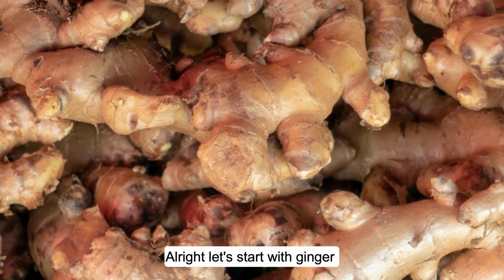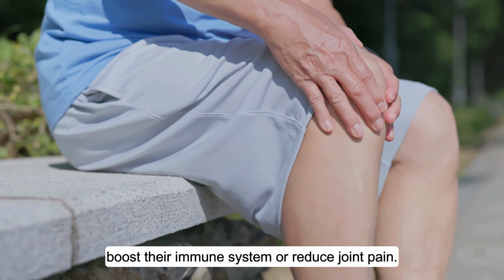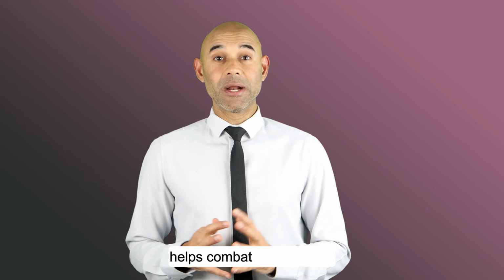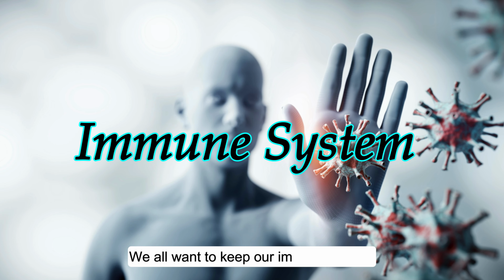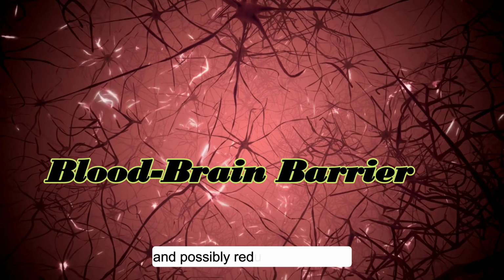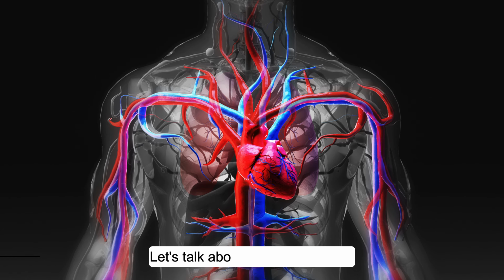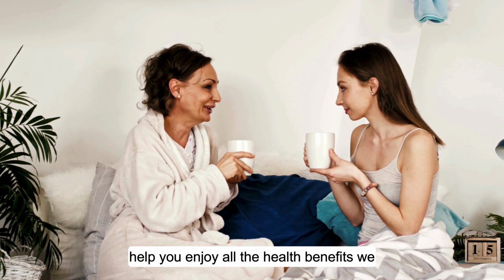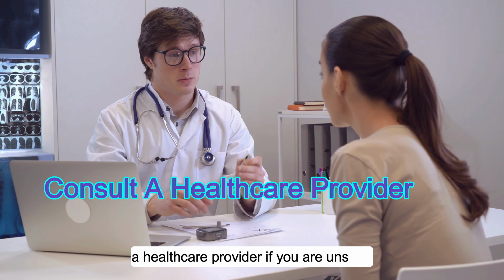Why Ginger Turmeric Tea Deserves a Spot in Your Daily Routine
Looking for a natural way to support your health? 🌿 Turmeric and ginger, two of the most studied herbs in traditional medicine, come together in this tea with impressive science-backed benefits.
In this video, we dive into:
How turmeric ginger tea may support joint health and reduce inflammation
How it may assist digestion and reduce bloating
Potential immune-supporting and calming effects
Natural detox support and when to drink it for best results

You’ll also learn a simple and effective way to make this tea at home—and important cautions if you're considering adding it to your daily routine.

⏱️ Timestamps:
00:00 Introduction
00:21 Benefits Of Ginger
00:37 Benefits Of Turmeric
00:57 Benefits of Ginger Turmeric Together
03:09 The Best Time To Drink Ginger Turmeric Tea
03:26 Who Should Be Cautious

🫖 Want to know the correct way to make ginger turmeric tea? Watch this:
[Video link]